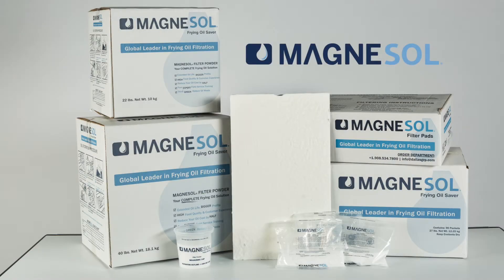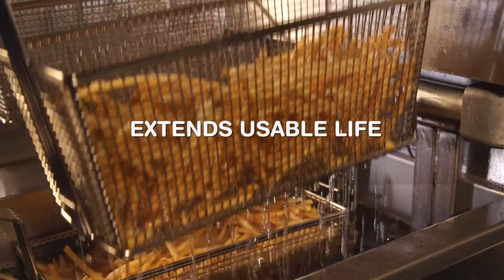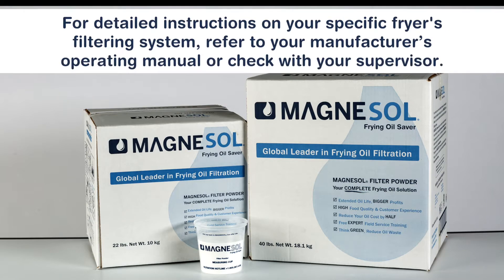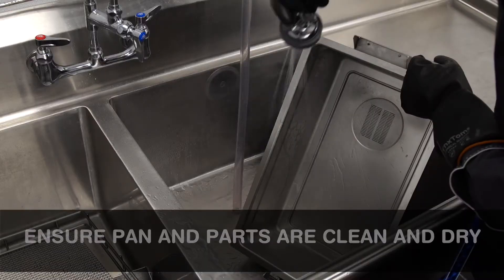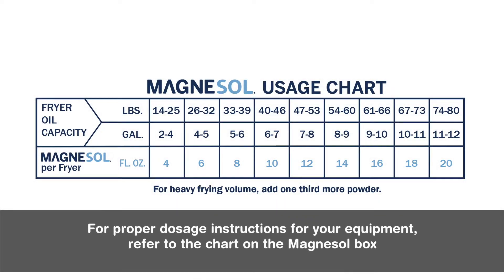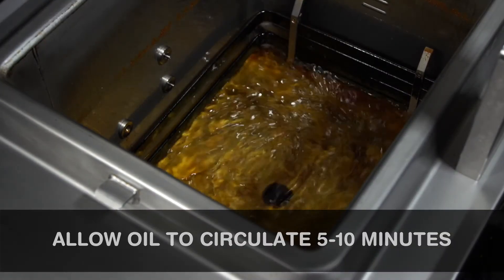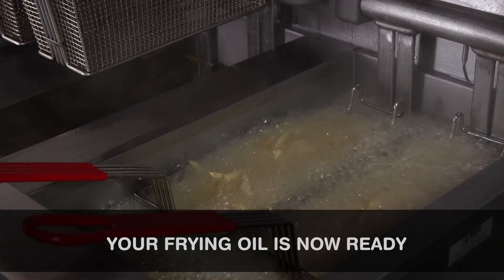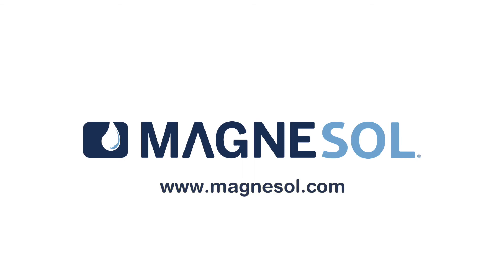MAGNESOL® Filter Powder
MAGNESOL® is a safe, pure-white absorbent filter media that meets the food-grade specifications of the FDA, NSF, and JECFA of WHO. Our filter powder removes both solid and dissolved impurities from used oil to provide extended oil life. The oil stays fresh, clear and clean so that you can provide the customer with consistent, crisp, and golden fried foods.